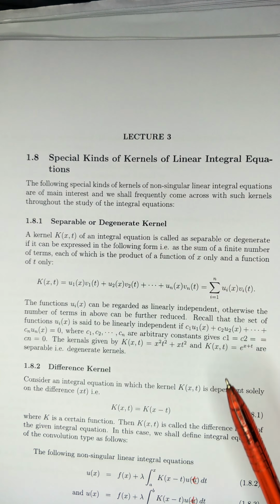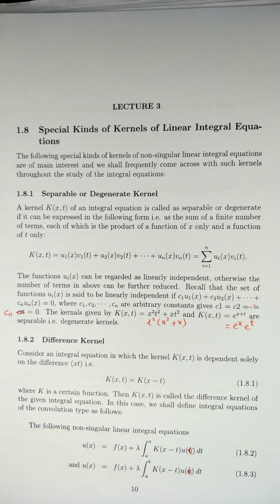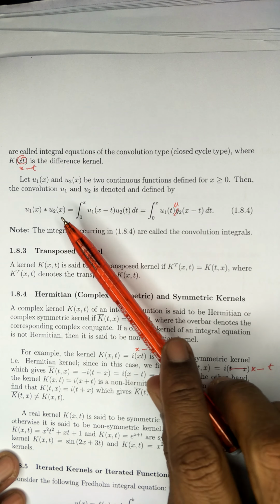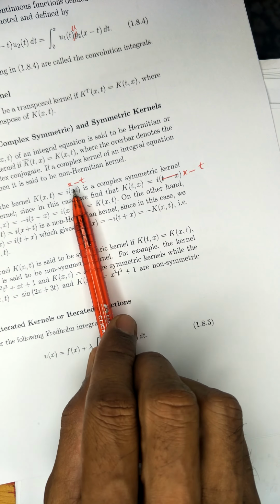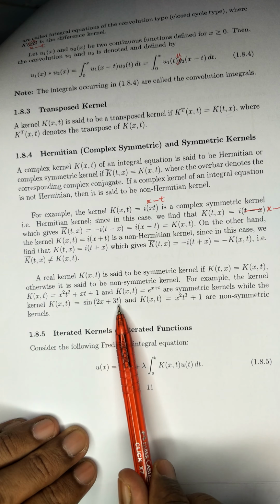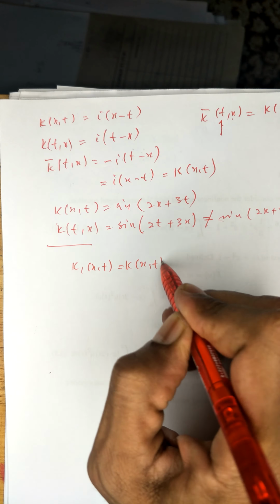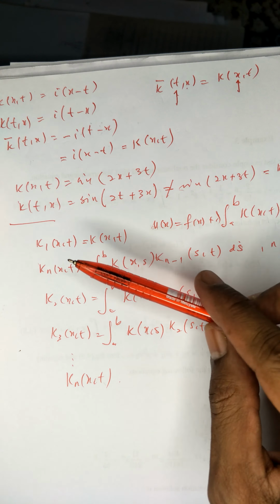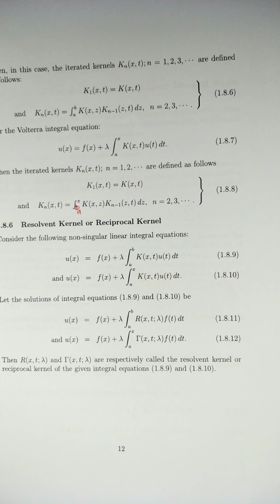mth5106 kinds of kernels #3